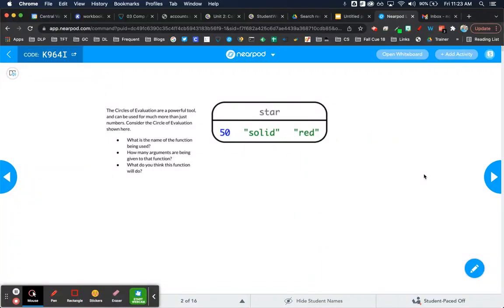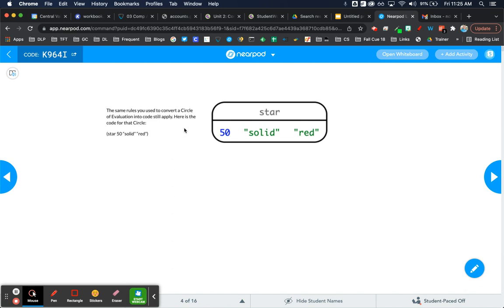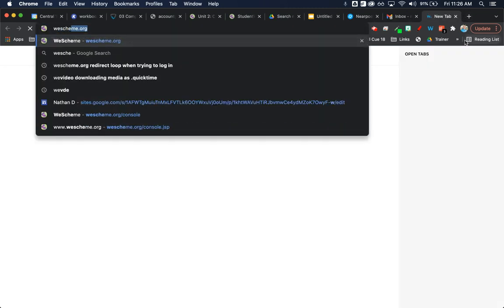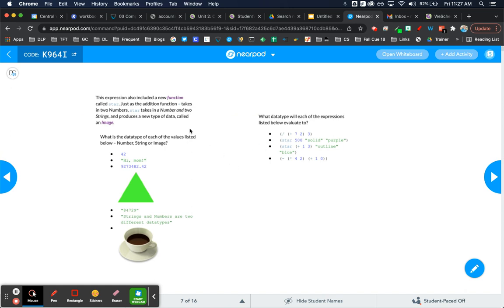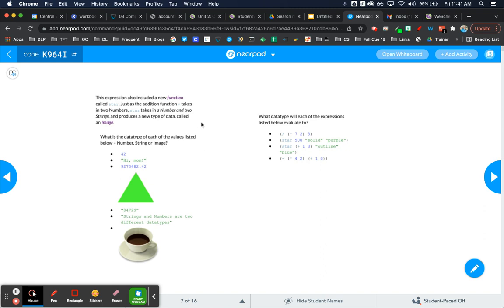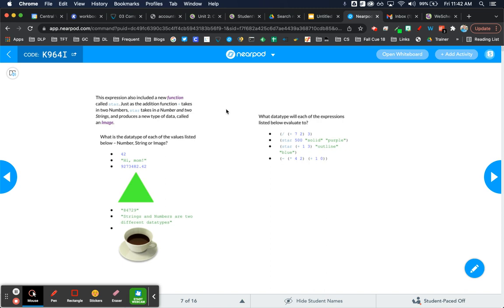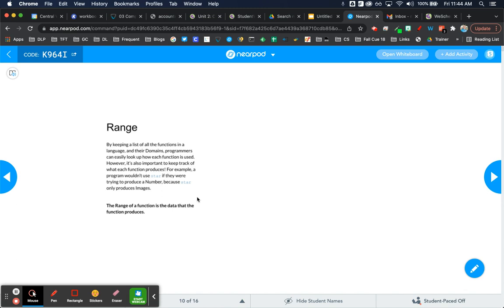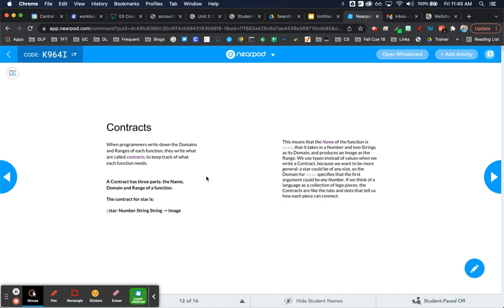Jan 20 Bootstrap